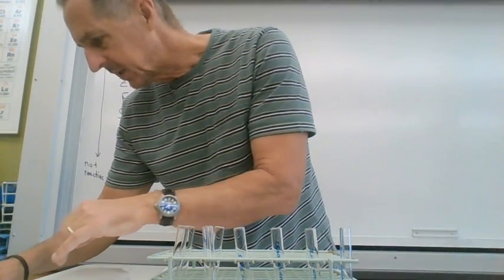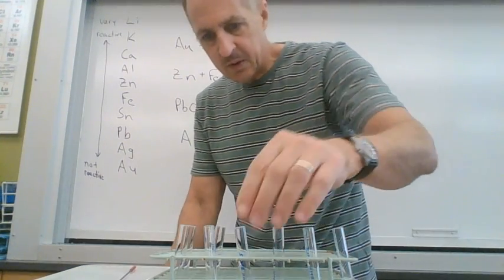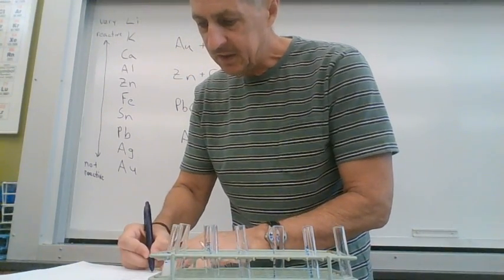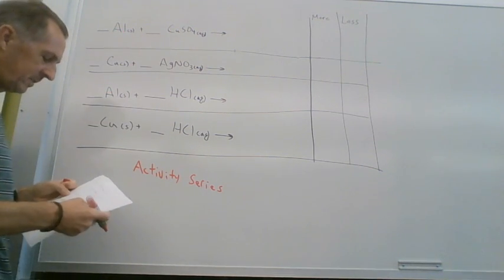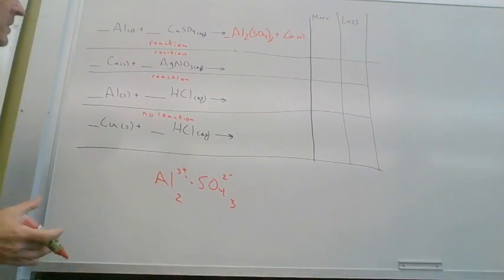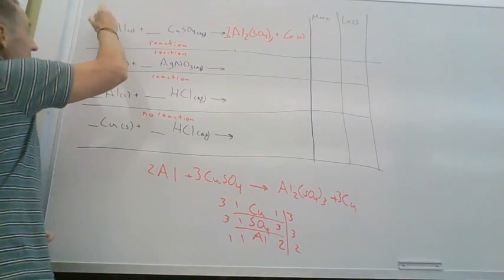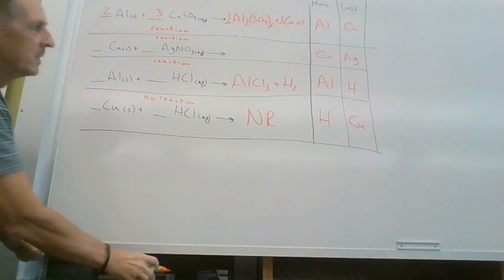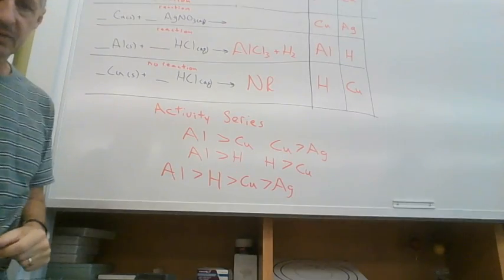redox lab part 1